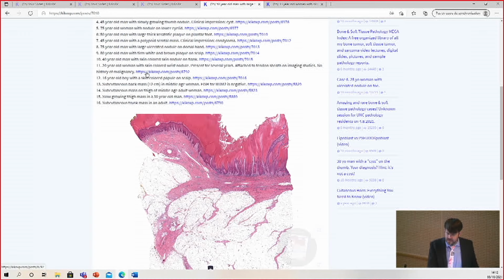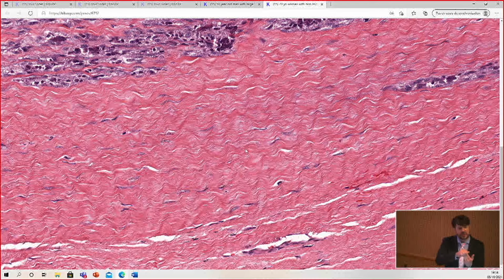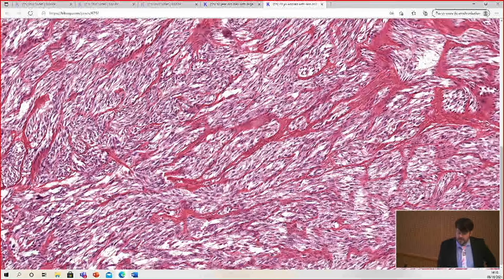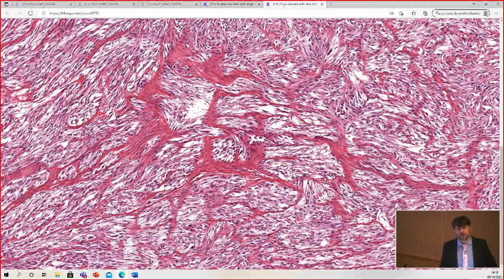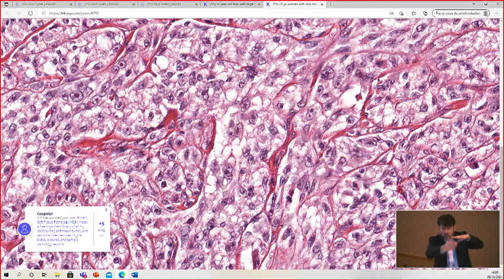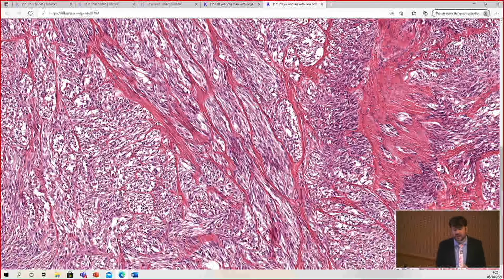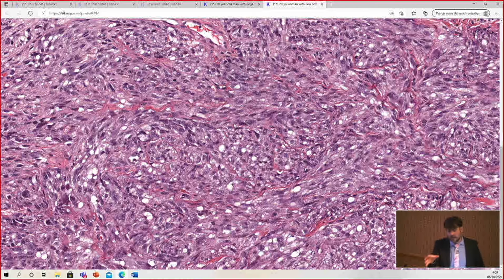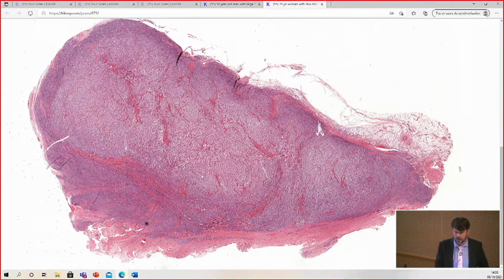Clear cell sarcoma - very rare mimic of metastatic melanoma (AIP France 2021 - Case 11)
This video is an excerpt from my one-day dermpath course in Paris, France, on October 8, 2021, for the Academie Internationale de Pathologie – Division Française (IAP French division).
Full 5 hour video of the entire course is available for free